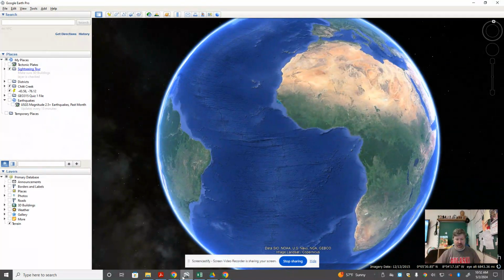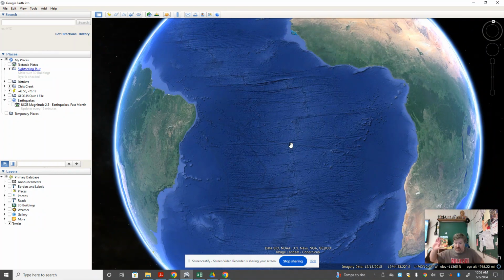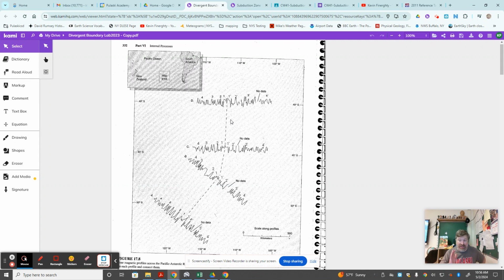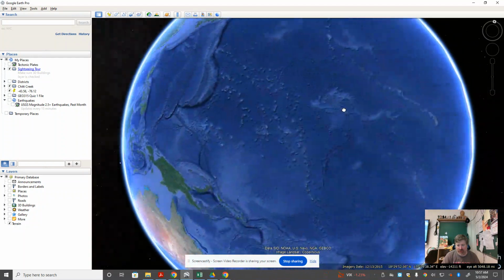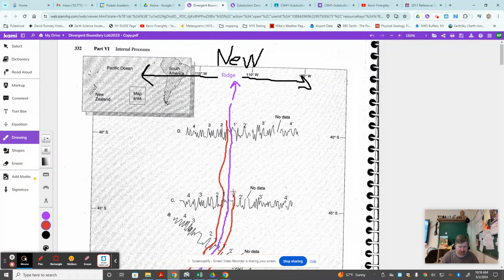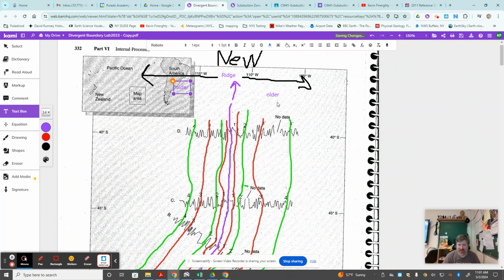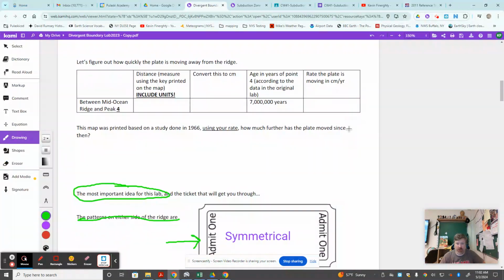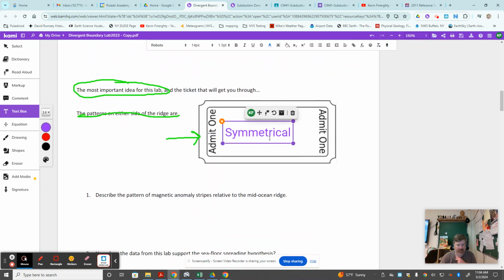Divergent Mid Ocean Ridge lab 2024